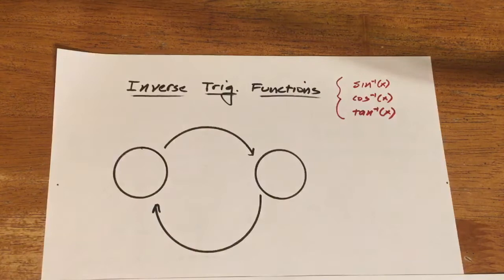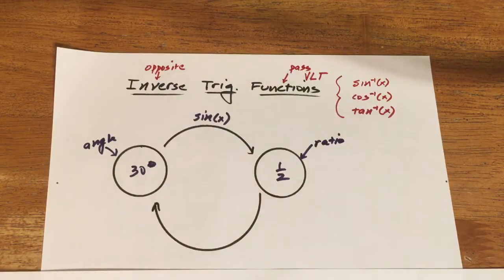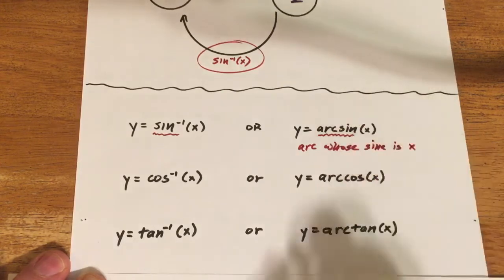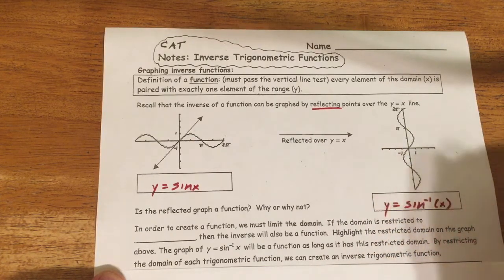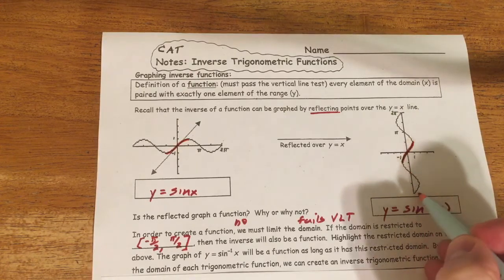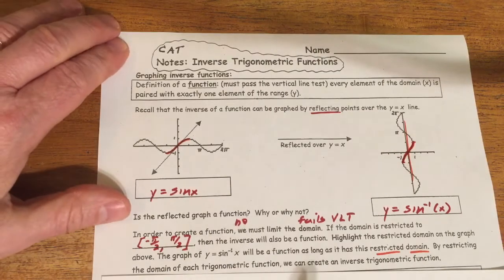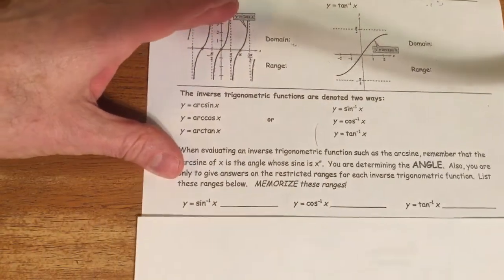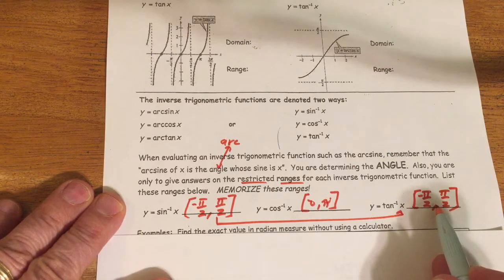Inverse Trigonometric Functions: Theory (Ruutelmann)